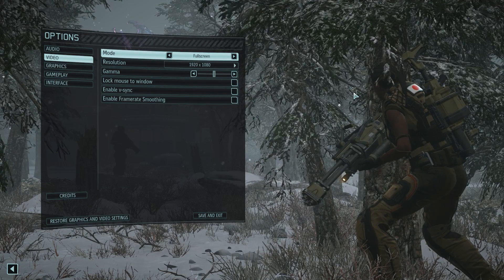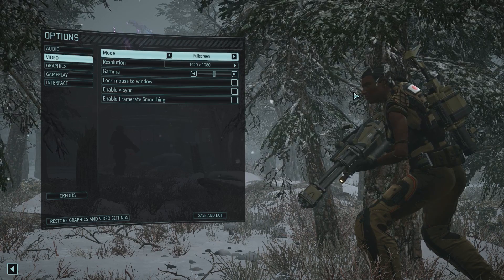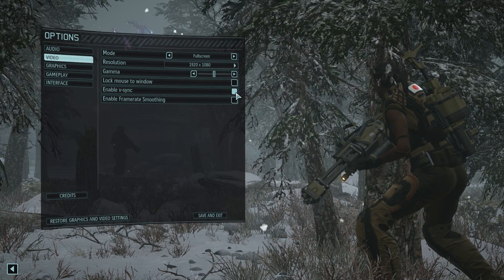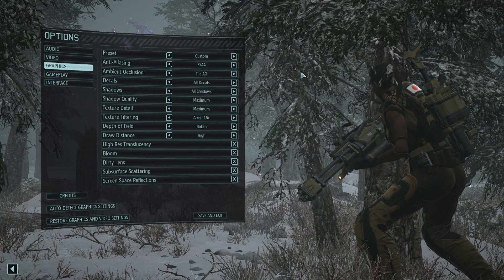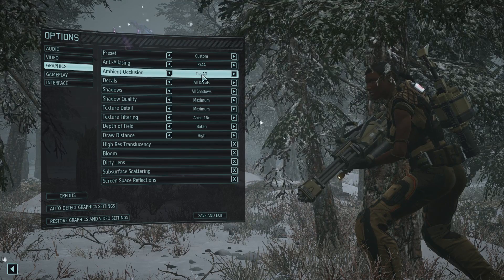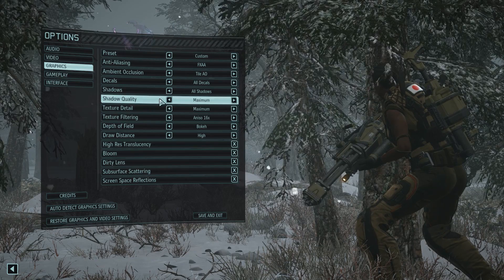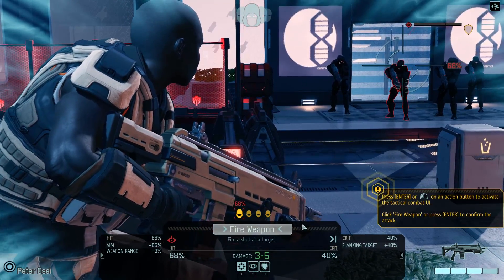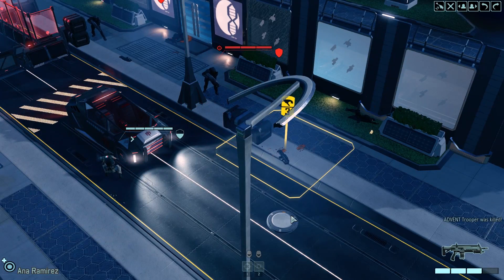XCOM 2 - GTX 970 Graphics Optimization and Performance Guide - XCOM 2 on GTX 970 and i7-4790k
Welcome to XCOM 2! I wanted to go over a graphics and optimization guide for performance (specifically relating to GTX 970 users, but may help other systems as well)

I want to note though that there does appear to be some FPS drop during some of the action cam sequences as well as the real-time rendered cutscenes - I don't believe this is related to my system, but it's a bit early for me to say for sure. At first look it appears to be minor optimization issues.

I personally didn't feel like it negatively impacted gameplay in any way, but thought it was worth mentioning.

Let's get into the meat and potatoes.

First, My system specs:
Asus Strix GTX 970 4 GB
8 GB 1600 MHz System Memory (2x4 dual channel)
Installed on a 256 GB SSD

Settings:

Fullscreen (appears to actually be borderless windowed)
V-sync is disabled (was experiencing some cursor lag and believe it was this causing it)

Custom Preset
Anti-Aliasing FXAA
Ambient Occlusion Tile AO
Decals: All Decals
Shadows: All Shadows
Shadow Quality: Maximum
Texture Detail: Maximum
Filtering: Anisotropic 16x
Depth of Field: Bokeh
Draw Distance: High
Bloom On
Dirty Lens On
Subsurface SCattering On
Screen Space Reflections On

I regularly had approximately 60-70 FPS - but this would drop on occassion down to 45 or so in some of the closer and more detailed camera angles. Because these angles are usually cinematic and controlled by the game, the FPS dip did not feel noticeable to me or cause me to feel like performance wasn't adequate

If you're interested - I'm starting a playthrough which should be on the channel very soon, and I hope you'll join me as I am sure to wipe out my squad.

XCOM 2 System Requirements:

- MINIMUM:
  - Processor: Intel Core 2 Duo E4700 2.6 GHz or AMD Phenom 9950 Quad Core 2.6 GHz
  - Memory: 4 GB RAM
  - Graphics: 1GB ATI Radeon HD 5770, 1GB NVIDIA GeForce GTX 460 or better
  - DirectX: Version 11
  - Storage: 45 GB available space
  - Sound Card: DirectX compatible sound card
  - Additional Notes: Initial installation requires one-time Internet connection for Steam authentication; software installations required (included with the game) include Steam Client, Microsoft Visual C++2012 and 2013 Runtime Libraries and Microsoft DirectX.
- RECOMMENDED:
  - OS: Windows® 7, 64-bit
  - Processor: 3GHz Quad Core
  - Memory: 8 GB RAM
  - Graphics: 2GB ATI Radeon HD 7970, 2GB NVIDIA GeForce GTX 770 or better